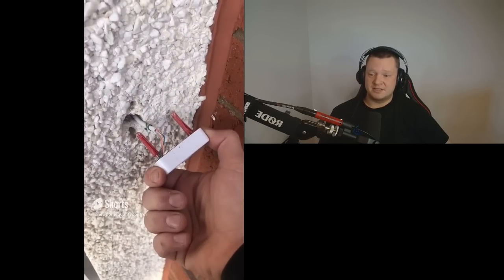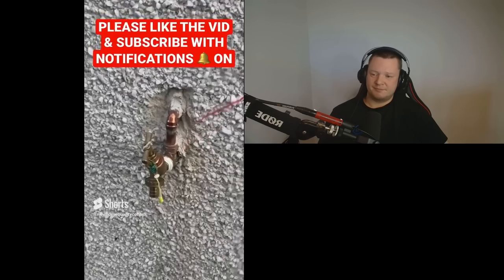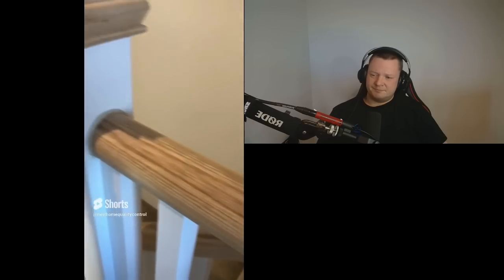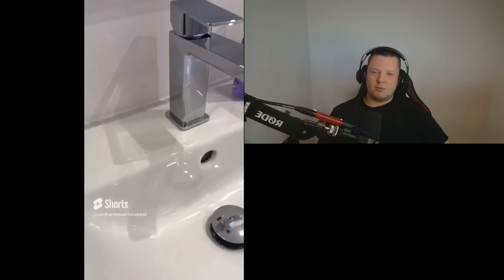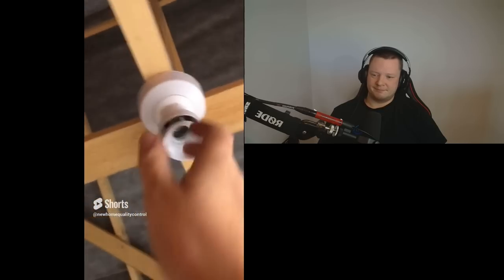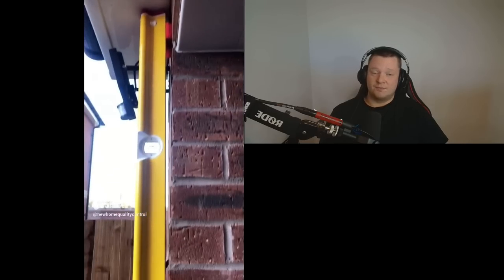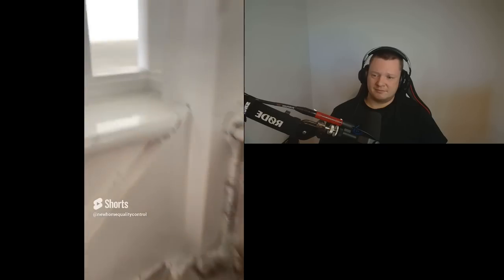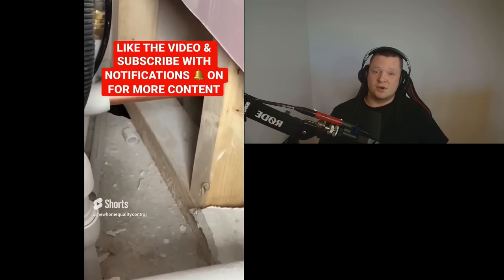The Snagging Breakdown #1 | New Build Snagging Inspection Analysis